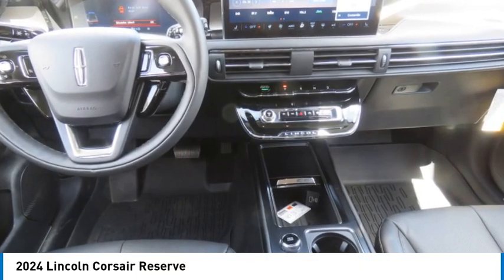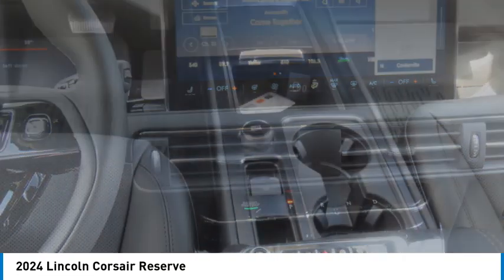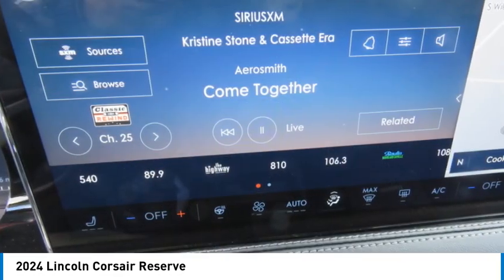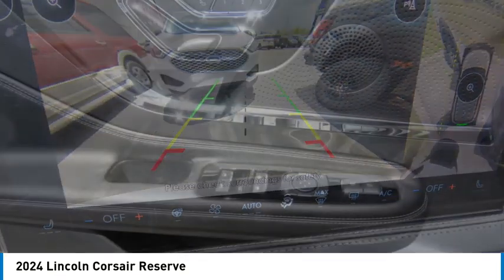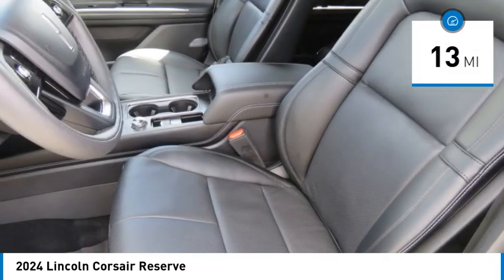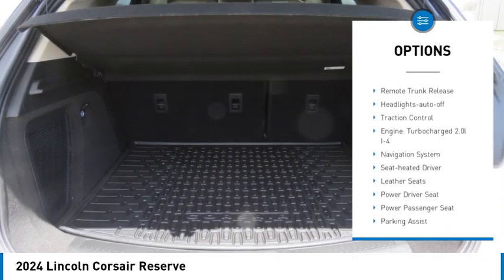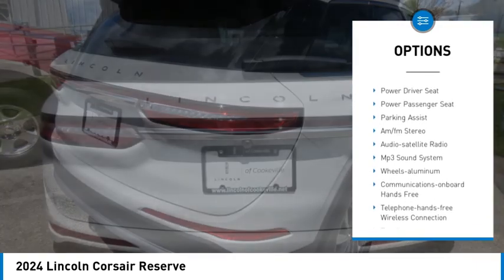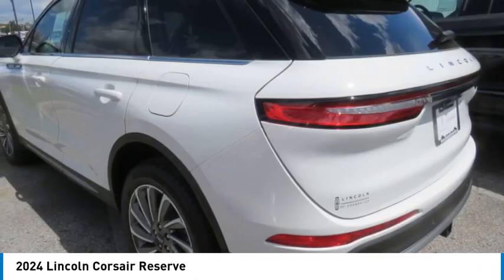2024 Lincoln Corsair RUL11024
2024 Lincoln Corsair Reserve